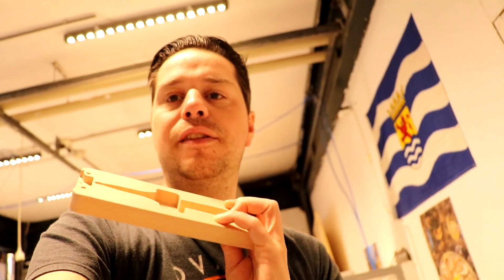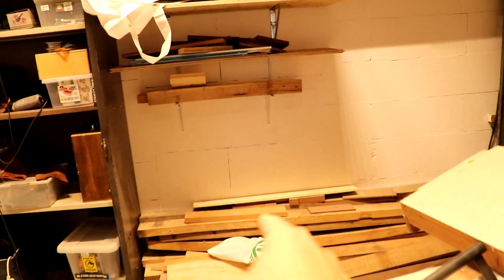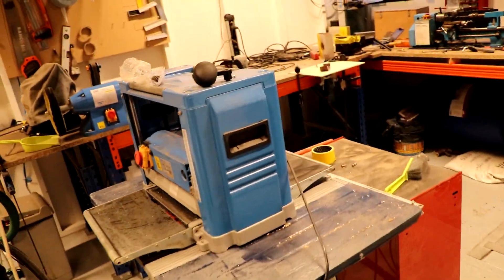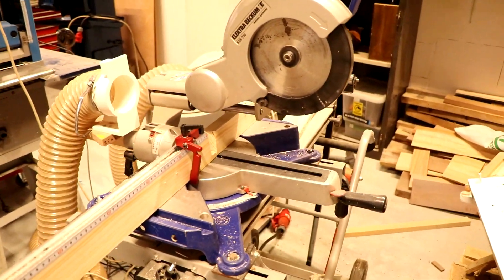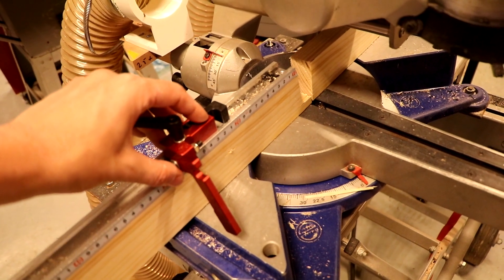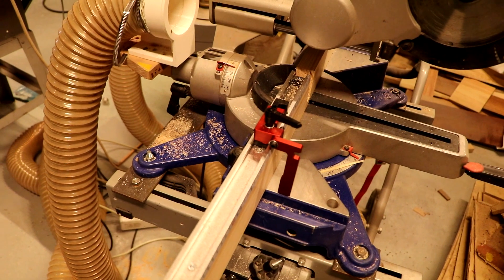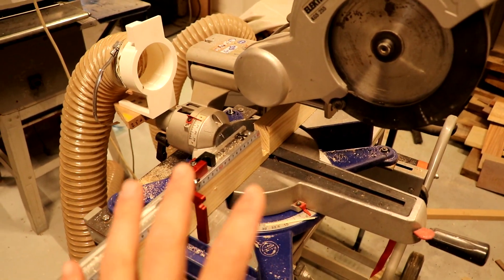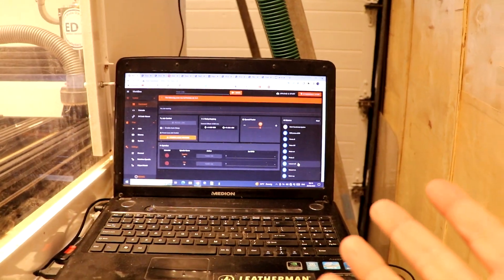You don't need a faster CNC machine... Improving my Workbee router production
I bought my CNC router in 2019 and it was a great first step into the world of machining. But my company grew and so did the new machines that came in. A VMC and CNC lathe, then the litte Ooznest workbee router looks petty. The accuracy was always great, but it's very slow. However, it only runs a couple of days a month. So why buy a faster router when you can run it more often?

Instead of buying the Ratrig Stronghold Pro, I improved a lot of steps in my process. I made a complete excel sheet with every step required until the first part was running. This was around 45 minutes and 8 minutes to reload a part. With all the improvements that were made, the Workbee only takes five minutes to get ready. The warm-up cycle is programmed in the code of the first part. Now I don't need another CNC router!